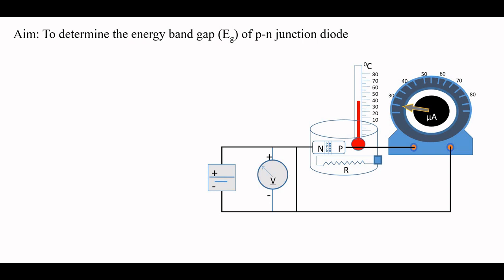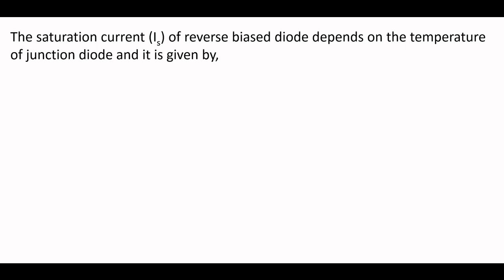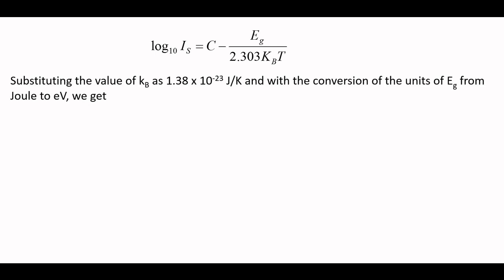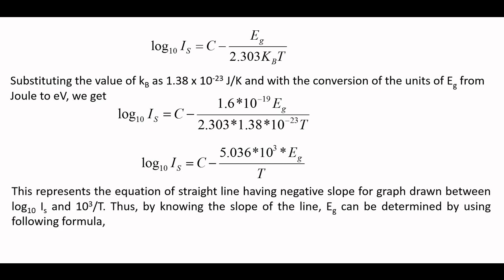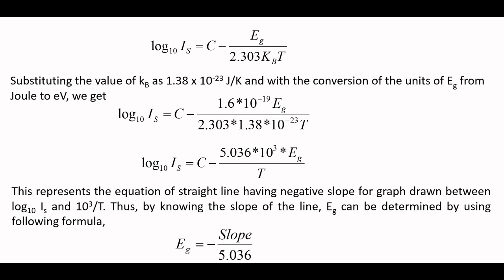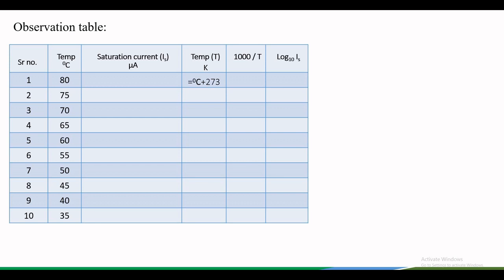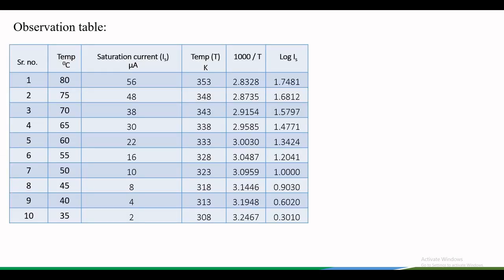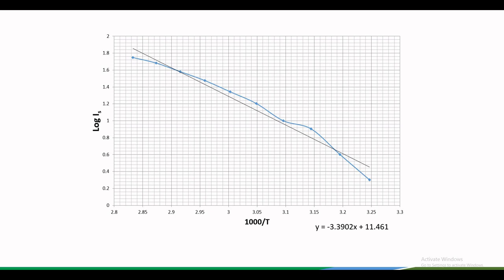Energy band gap of diode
🔬 Dive into the world of semiconductor physics with our experiment demonstration video! Witness the power of temperature in determining the energy band gap of a diode in this educational journey. 🌡💡

👀 In this captivating video, we'll guide you through each step of the experiment, offering clear explanations and showcasing the fascinating relationship between temperature and the diode's energy band gap.
💡 We will explore the intricacies of diode behavior by determining its energy band gap. We achieve this by systematically varying the temperature while monitoring the saturation current.
By the end of this video, you'll not only understand the fundamental principles governing diode performance but also witness the fascinating relationship between temperature and the energy band gap. 💫🔍🌟